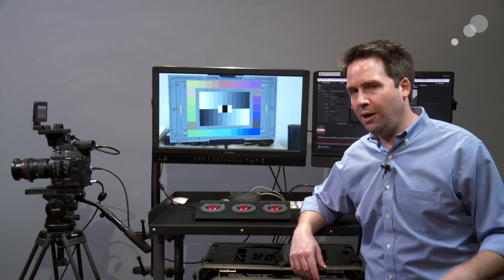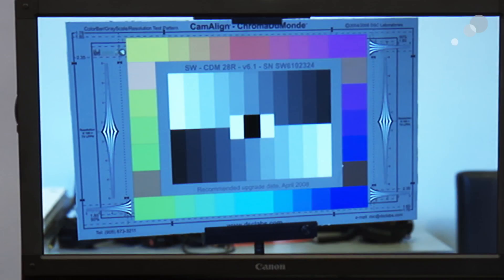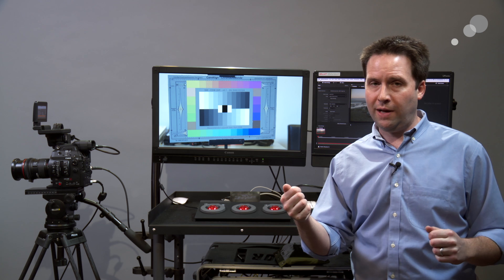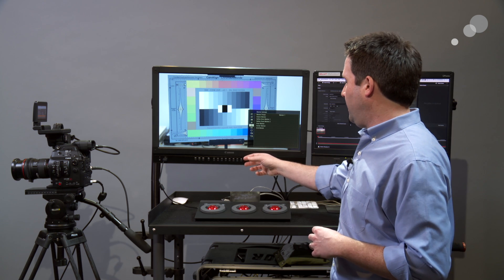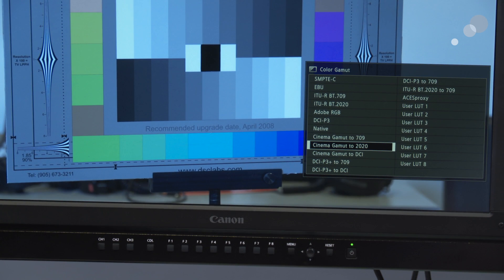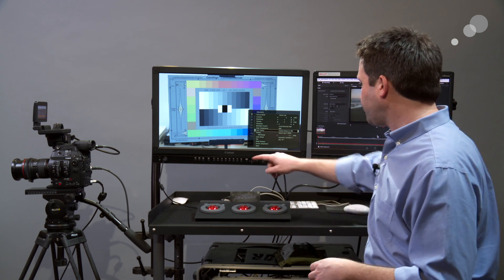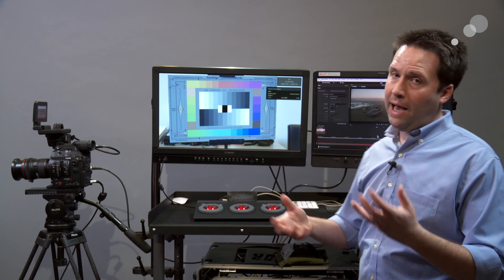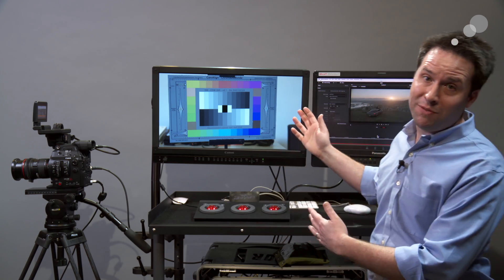At the Bench: Canon DP-V2410 4K Reference Monitor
Canon has been capturing high dynamic range imagery for many years now with their Cinema EOS camera lineup. For instance, their new C300 Mark II camera captures images with over 14 stops of dynamic range with an extremely wide color gamut. This of course gives you a lot of flexibility in color correction, but unfortunately most monitoring that we use, either on set or in post, is limited to a standard dynamic range and Rec.709 colors.

This is why Canon has built a new reference display intended for both the field and post production. The DP-V2410 is a full 4K HDR display with a wide color gamut. This 24" display is built for the field with a rugged design and DC power inputs, but is also perfect for your color grading suite. This is an HDR (high dynamic range) display with 400 nit output edge to edge. It also features a color gamut close to Rec.2020, meaning that it also easily covers DCI-P3 and Rec.709. All that combined means you can actually see the dynamic range and color your camera can capture. Canon transforms are built in, but you can also load in appropriate 3D LUTs to work with any camera. It even has full ACES support. The V2410 is really a display built for a modern set, so watch my video above to learn more about this versatile tool.